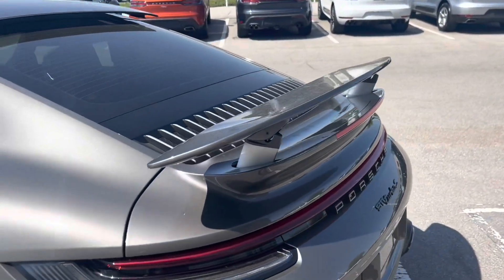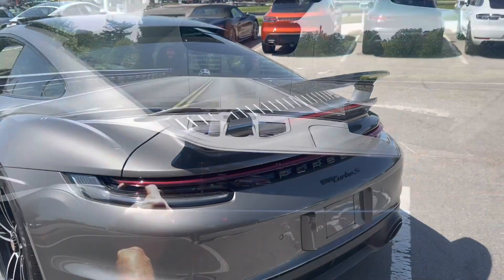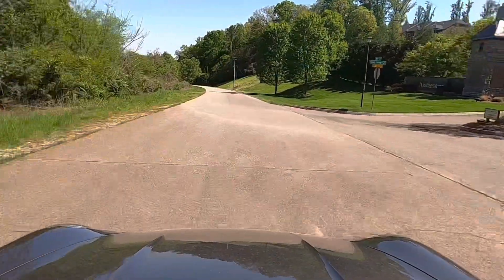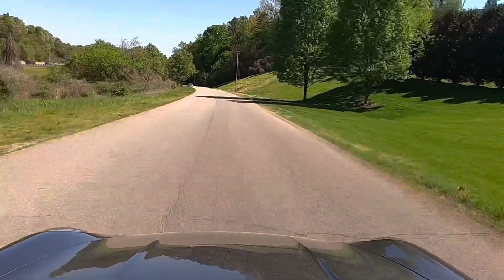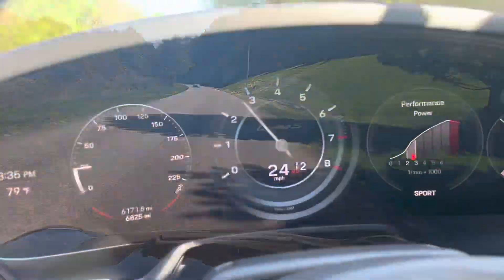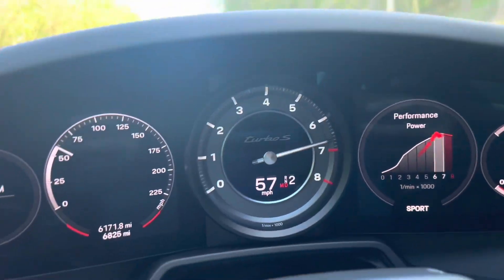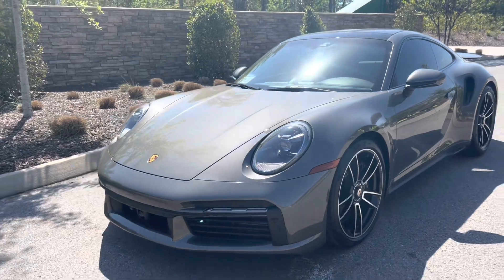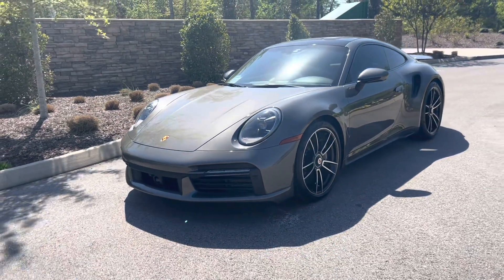2021 Porsche 911 Turbo S Quick Drive with sport exhaust and walk around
2021 Porsche 911 Turbo S certified at Harper Porsche